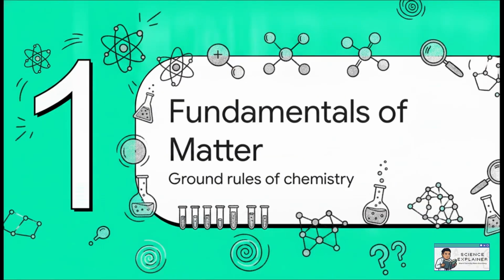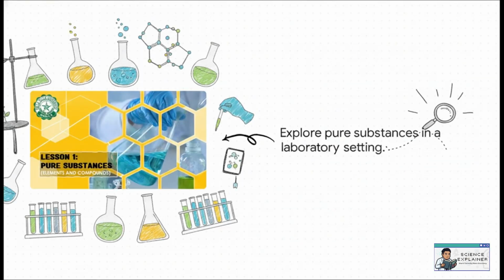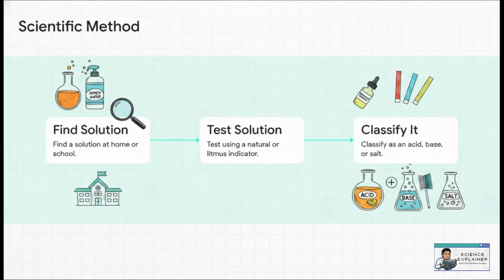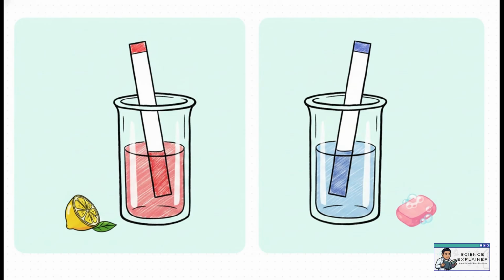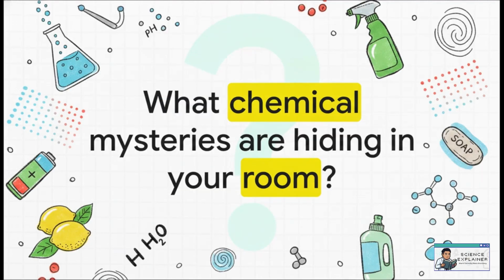EVERYTHING Is Chemical?! 🧪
Is TAP WATER actually a lie?! 😱🧪

In this video, we're cracking open the ULTIMATE secrets of the universe—from pure elements and crazy compounds to the mind-blowing science hiding right inside your bathroom soap! 🧼💥

Watch until the end to see how simple household liquids change colors instantly using SECRET chemical indicators! 🎨🔥 You'll never look at your daily routine the same way again...

👇 WHAT WE COVER:

0:00 - The TRUTH About Pure Substances 🔬

1:15 - Is Your Tap Water Safe? (Solutions & Solubility) 💧

2:45 - Acid or Base? The Color-Changing Magic Trick 🌈

4:10 - Mind-Blowing Chemistry In Everyday Life! 🤯